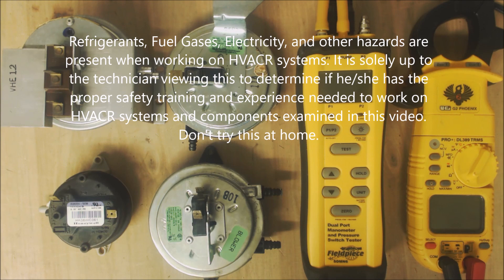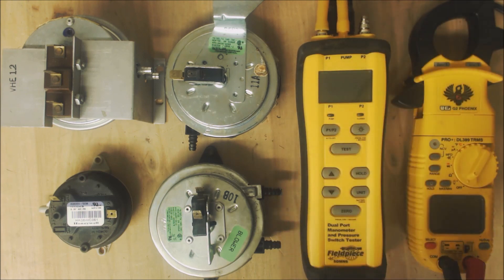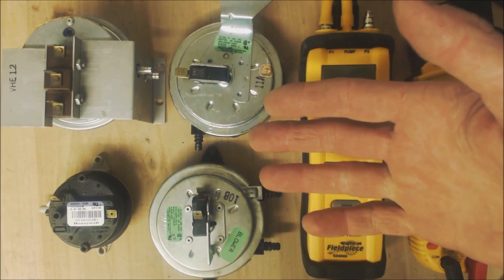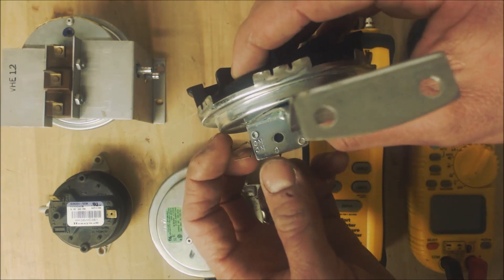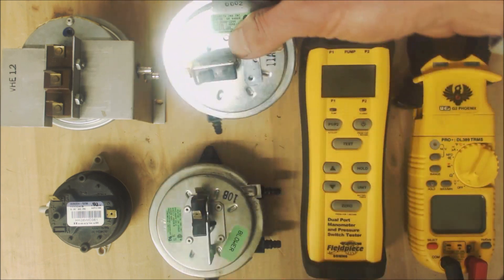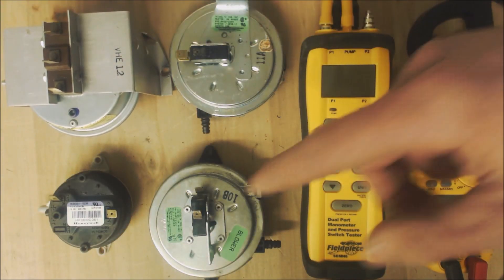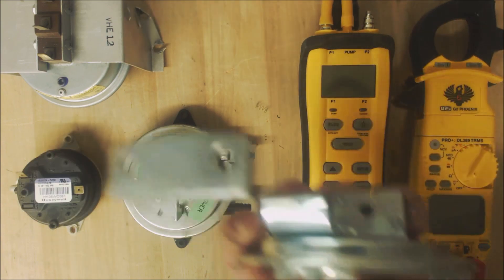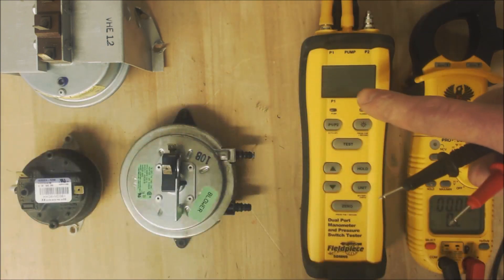How the Gas Furnace Pressure Switch Works & Testing!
This HVAC Furnace Video is on How to Test a Pressure Switch Accurately and How the Pressure Switch Works! I use an SDMN6 to show you how to individually test a pressure switch by isolating it from the furnace. This will leave no doubt if the pressure switch is good or bad. I go over the purpose of a pressure switch in a gas furnace and the troubleshooting of the 24-volt electrical connections on the micro-switch located on the pressure switch. I go over where the pressure tubes are connected to the furnace and why some furnaces have two ports. I go over the difference in the + and - ports. I take a pressure switch apart so that you can see the internal parts in order to understand its operation. I give you reasons why the pressure switch could fail as well as why the pressure switch could trip, signaling a problem. Supervision is needed by a licensed HVACR Tech while performing tasks as Experience and Apprenticeship garners Wisdom and Safety.